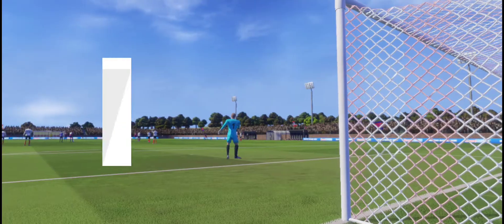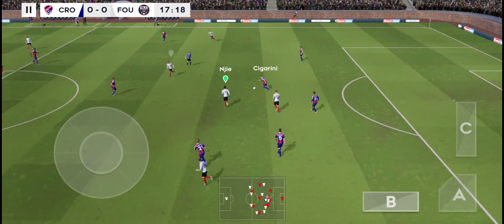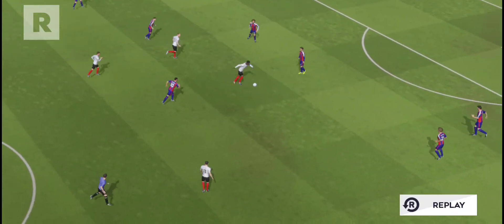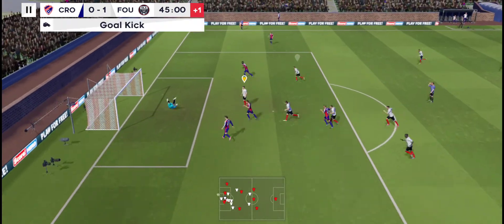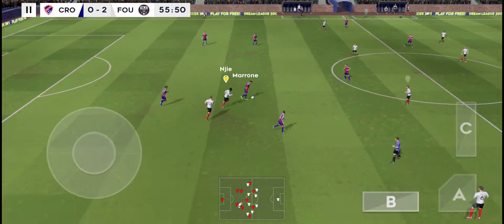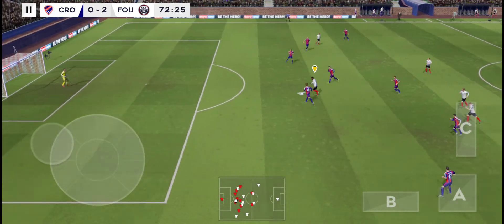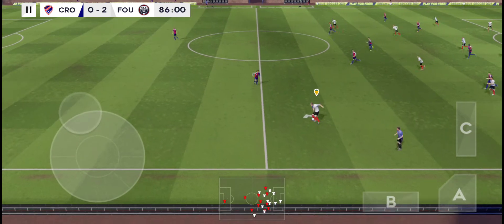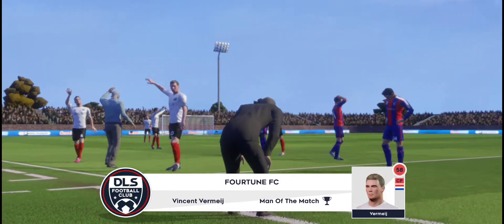Dream League Soccer 2021 Singing a Spanish Goal keeper Joel Robles | DLS21 Android Gameplay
Dream League Soccer 2021 ⚽ Android Gameplay